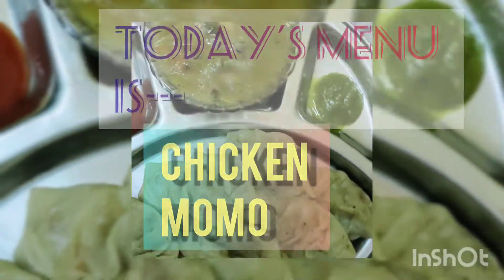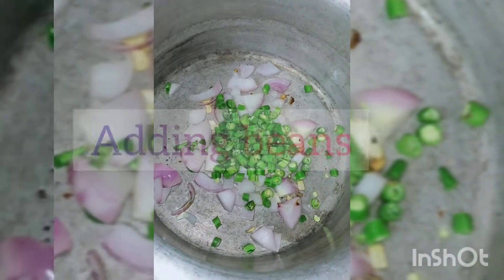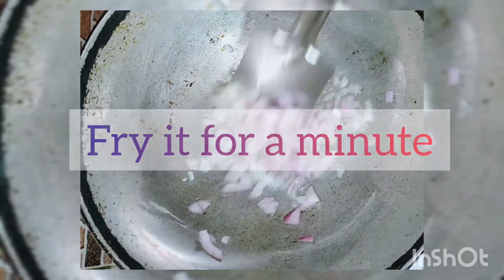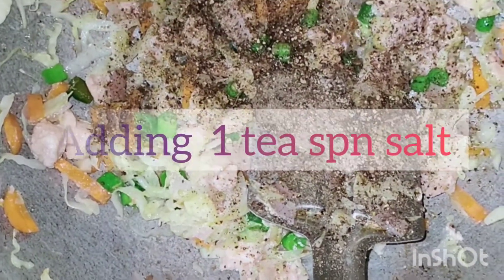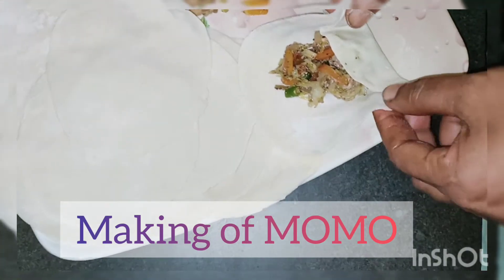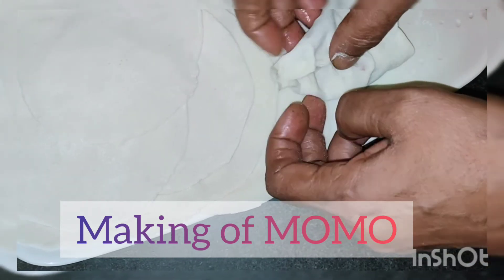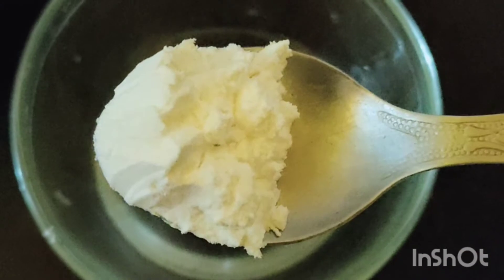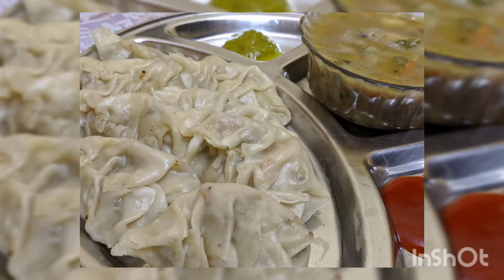how to make MOMO for begginers ✌️momolover chicken MOMO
instra id- @sneharoy227

Ingredients:-

Chicken-150g /for/Soup - 100g//
2carrots chopped
Half of a cabbage chopped
2-3 onion chopped
Beans 50g
Ginger 1portion
Garlic 7-8 cloves
Black pepper

Ketchup & green chilly sauce

**Do remember salt & pepper we have added as per our taste
Kindly check pepper & salt
& Input it as per your preferable taste 😉